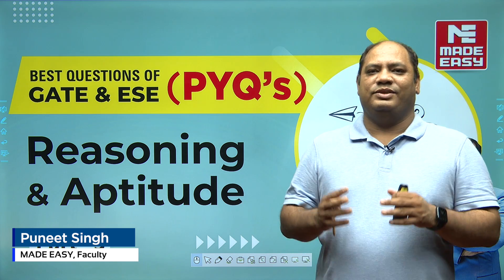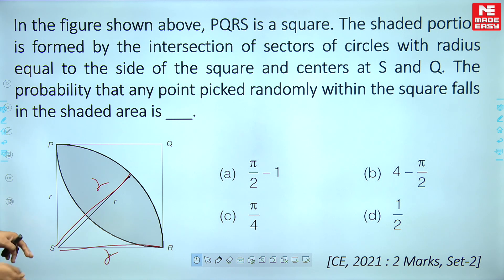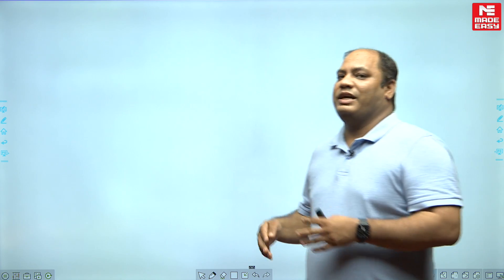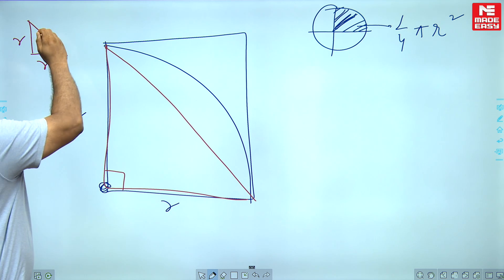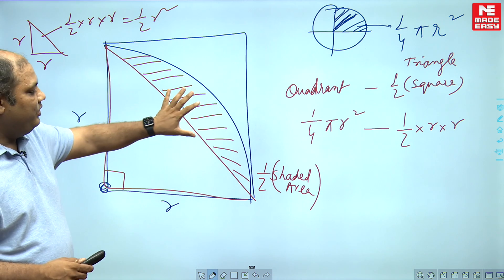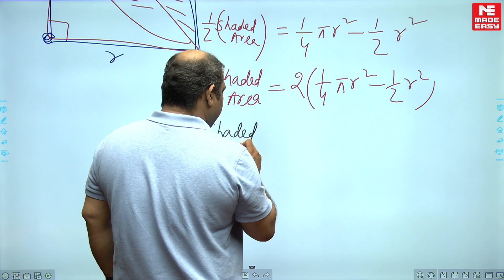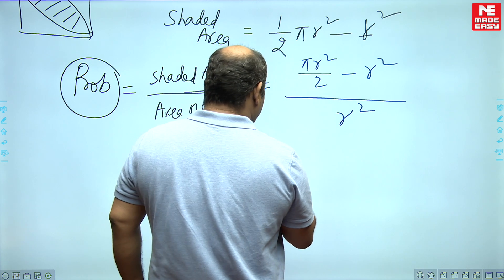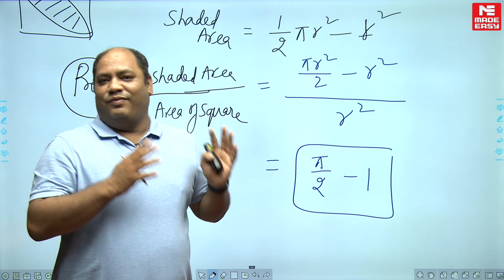Most Imp. Previous Year Questions|GATE & ESE|Reasoning & Aptitude|Part-3|Puneet Singh Sir| MADE EASY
Aptitude and Reasoning form a major part of all major exams like GATE, ESE, State Exams, and other competitive examinations. The weightage of this portion is enough to turn the tables around and we can consider it one of the most scoring sections in the competitive exams.

At one time or another, we have already learned these things and they are somewhere in the back of our minds. However, we just need to refresh these basic concepts.

To help the aspirants brush up on the concepts and make them fresh in their minds again MADE EASY (India’s Best Institute for ESE, GATE, and PSU’s) with the help of its most renowned and experienced faculty Puneet Singh Sir has started an initiative i.e. Series of Reasoning and Aptitude Videos which will cover past 10 years of Previous Year Questions from various subjects to help the aspirants understand the concepts and prepare for the competitive exams.

In today's video, we will be covering some Best Questions of GATE & ESE from previous year's papers.